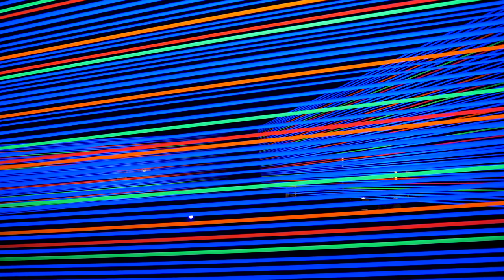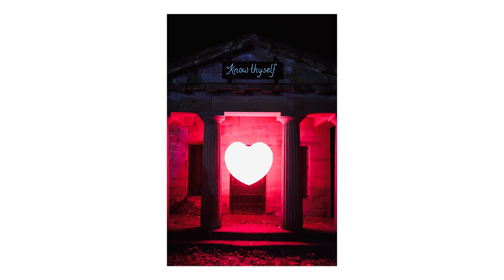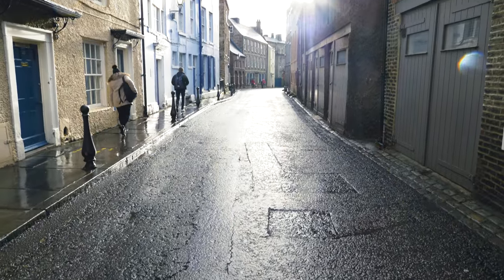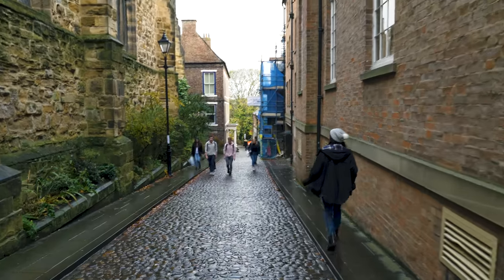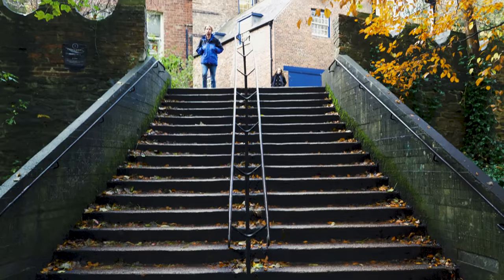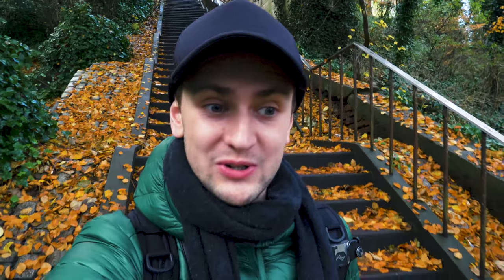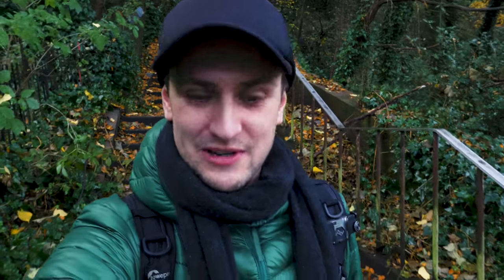EXPLORING DURHAM with X100F + LUMIERE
A quick trip to Durham for Lumiere and some street photography!

Visit London gave us a taste of the Lumiere light festival up in Durham before it returns to London in January 2018. We'd never been to Durham before, so we took the opportunity to explore the streets and get some photos with the Fujifilm X100F and X-T10.

Check out our blog as well, for all the shots in a curated style!